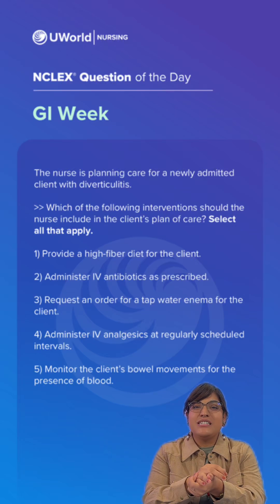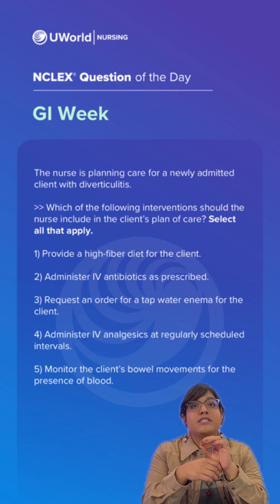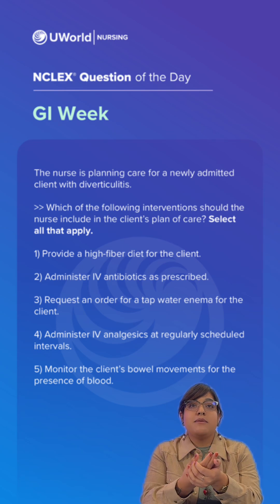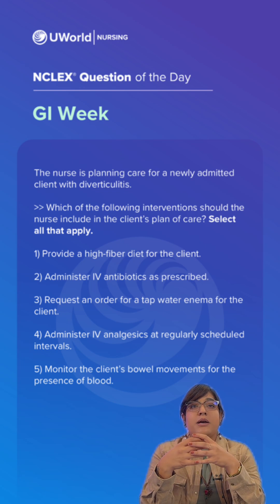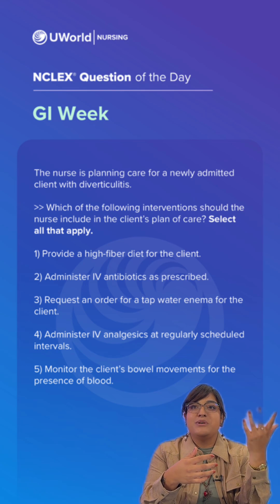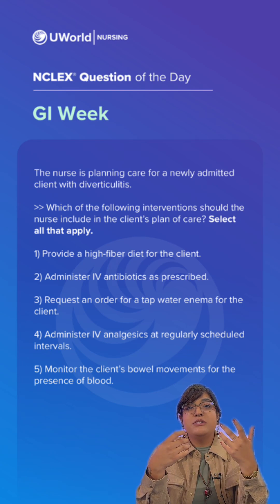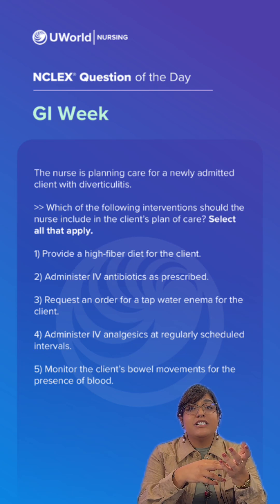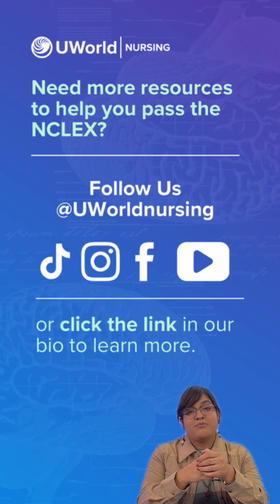QOTD GI Week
Nurse Jazmine breaks down key gastrointestinal concepts in today’s NCLEX® Question of the Day. Share and save this post to boost your NCLEX study toolkit with essential GI knowledge!

▶️ Don’t miss out! Sign up for our Question of the Week email for more free NCLEX practice questions.